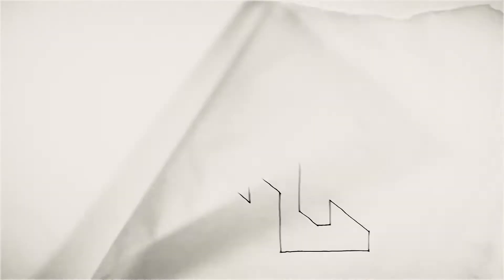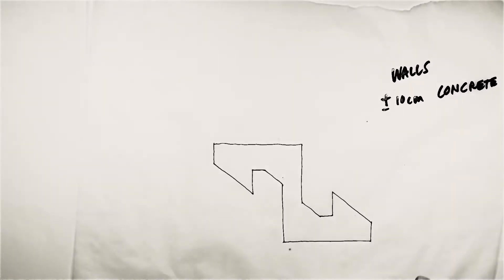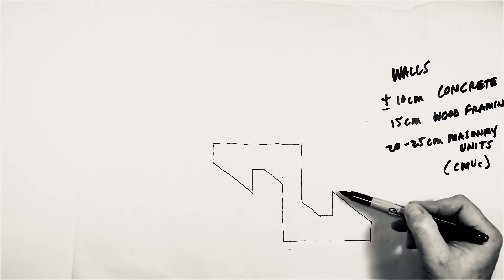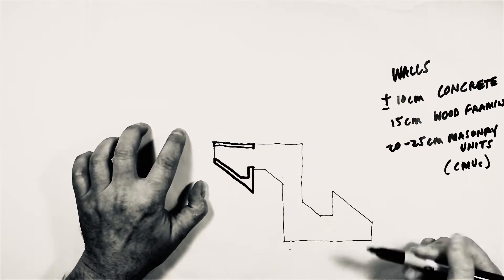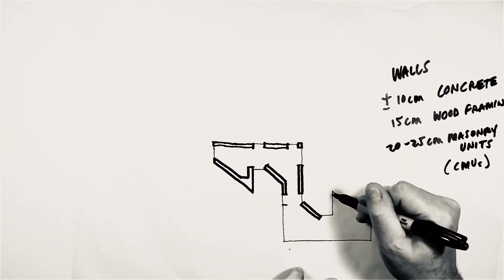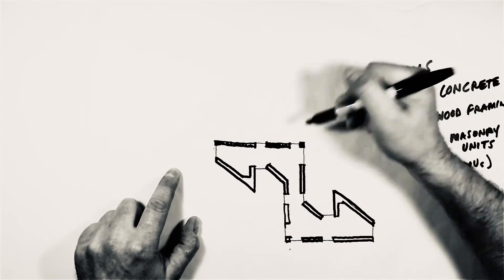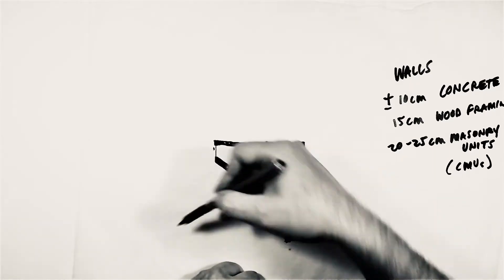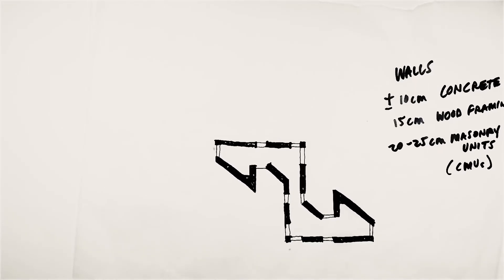02 How to Develop an Architectural Unit into a Plan